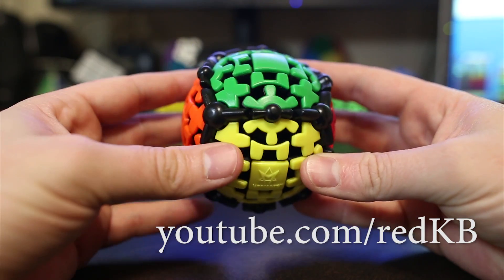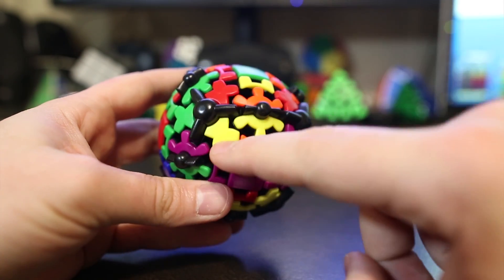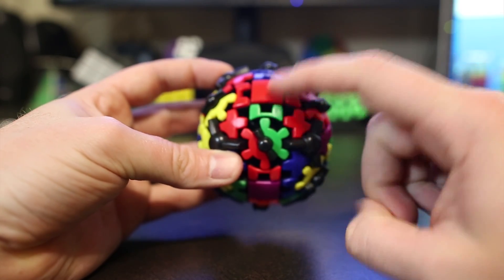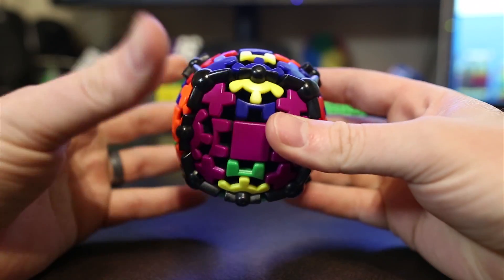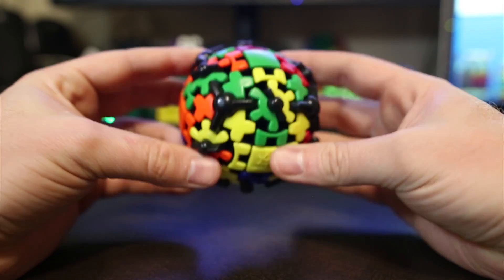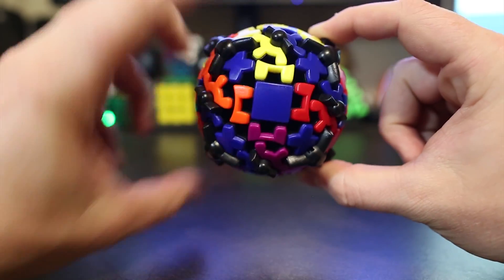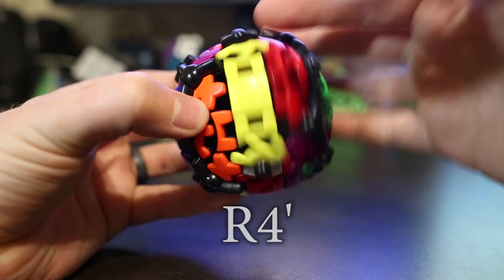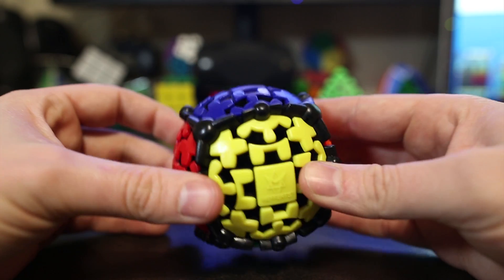How to Solve a Gear Ball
Navigation: Step 1: 0:36 - Step 2: 2:40 - Step 3: 4:27 - Step 4: 5:53

In this video I show how to solve a Gear Ball.  The Gear Ball is a Gear Cube shape mod.  The Gear Cube was invented by Oskar van Deventer.

Algorithms:
Permute Edges: R2UR2U
Orient Edges: RURURU
Gear Rotation: R4 or R4'